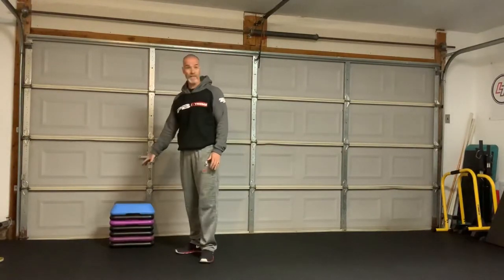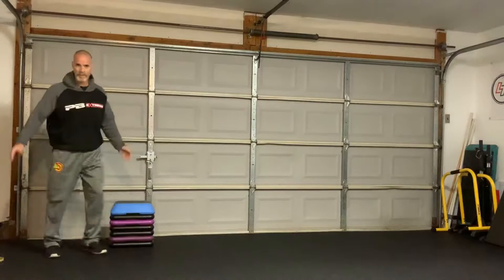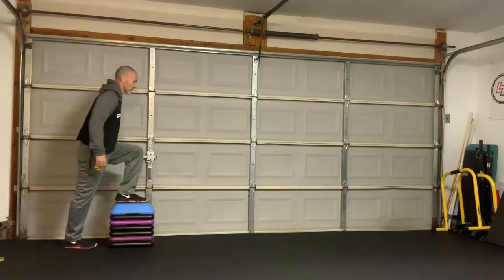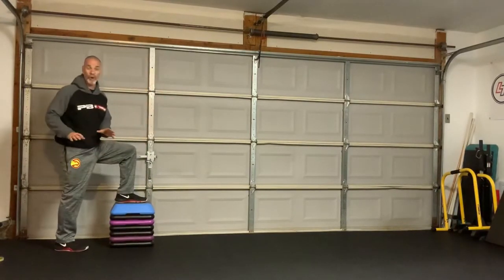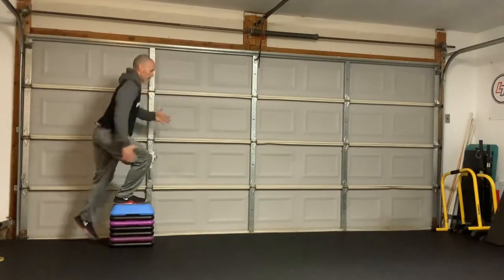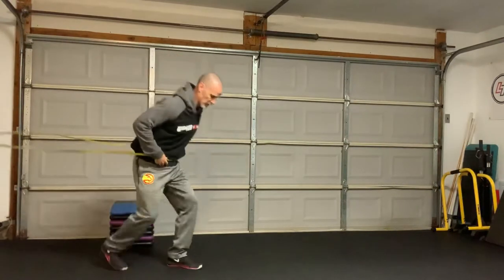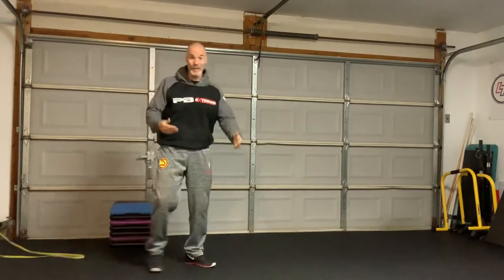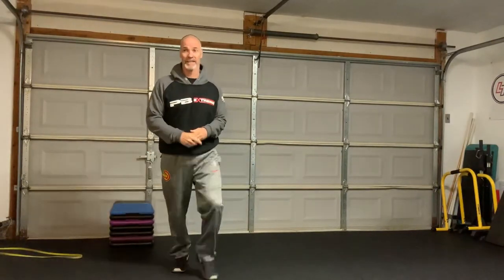Step up Complex is Amazing!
Do these to improve acceleration power